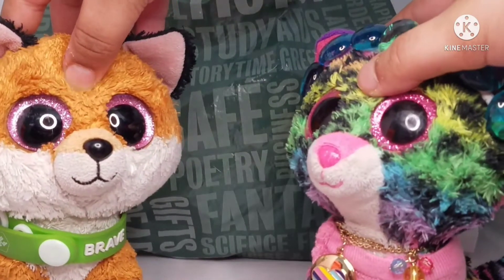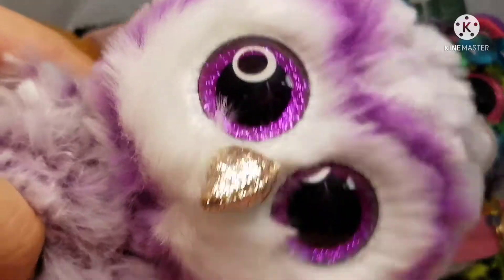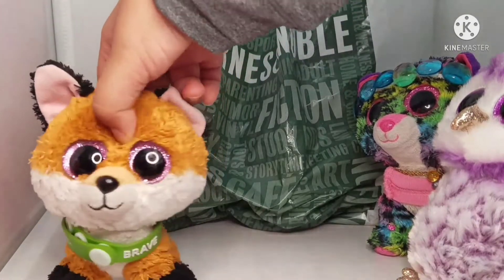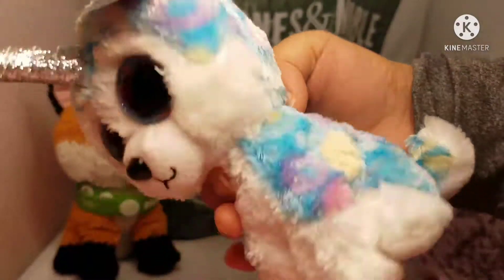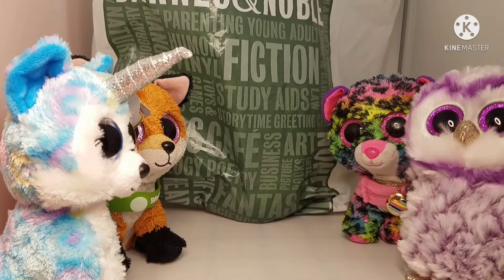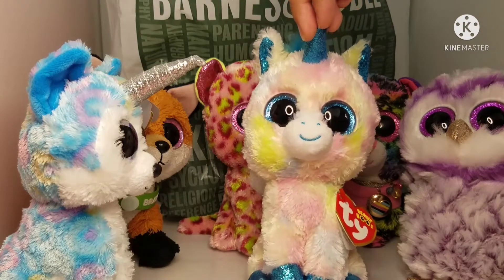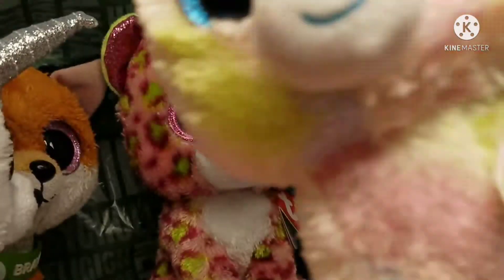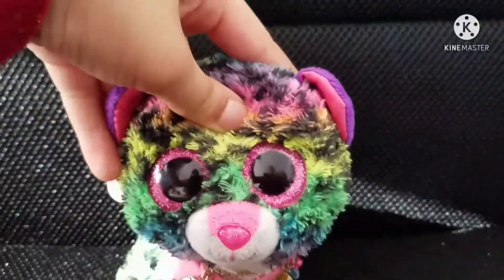Beanie Boo Review: Barnes&Nobles CRAZYNESS